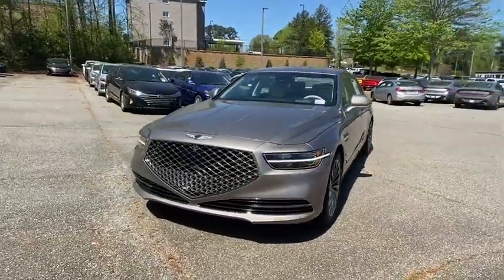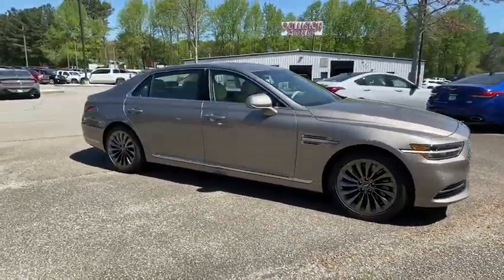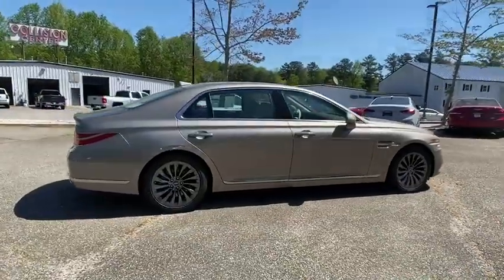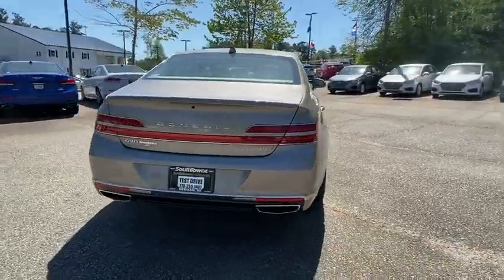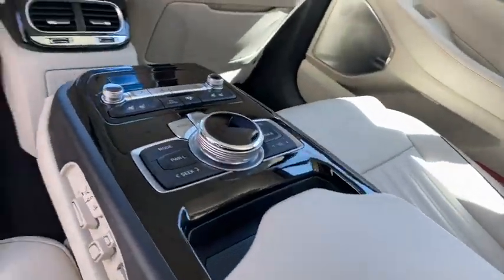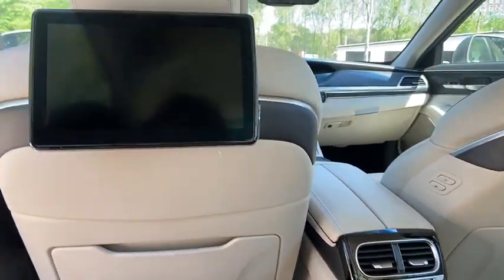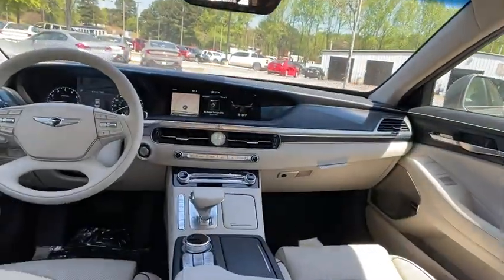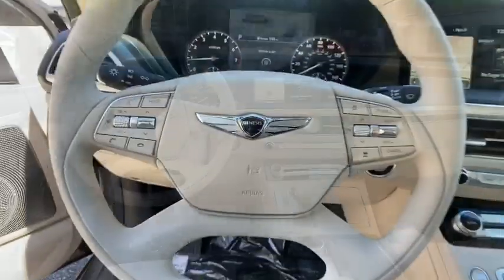2020 Genesis G90 Newnan, Peach Tree, Carrollton, Grantville, Palmetto, GA 2Z7018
New 2020 Genesis G90 available in Newnan, Georgia at  at Southtowne Hyundai Newnan. Servicing the Peach Tree, Carrollton, Grantville, Palmetto, GA area.
2020 Genesis G90 5.0 Ultimate - Stock#: 2Z7018 - VIN#: KMTF54PHXLU079108

800 Bullsboro Dr.

2020 Genesis G90 5.0 Ultimate Gold Coast Silver 4D Sedan AWD 8-Speed Automatic with SHIFTRONIC 5.0L V8 DGI DOHC 32V Dual CVVTbrbrTHIS VEHICLE INCLUDES THE FOLLOWING FEATURES AND OPTIONS: 17 Speakers 4-Wheel Disc Brakes ABS brakes Adaptive suspension Air Conditioning Alloy wheels AM/FM radio: SiriusXM Anti-whiplash front head restraints Auto High-beam Headlights Auto tilt-away steering wheel Auto-dimming door mirrors Auto-dimming Rear-View mirror Auto-leveling suspension Automatic temperature control Brake assist Bumpers: body-color Compass Delay-off headlights Distance-Pacing Cruise Control Door auto-latch Driver door bin Driver vanity mirror Dual front impact airbags Dual front side impact airbags DVD-Audio Electronic Stability Control Emergency communication system: Genesis Connected Services Entertainment system Four wheel independent suspension Front anti-roll bar Front Bucket Seats Front Center Armrest Front dual zone A/C Front reading lights Fully automatic headlights Garage door transmitter: HomeLink Genuine wood console insert Genuine wood dashboard insert Genuine wood door panel insert Head restraints memory Heads-Up Display Heated & Ventilated Front Bucket Seats Heated door mirrors Heated front seats Heated rear seats Heated steering wheel Illuminated entry Knee airbag Leather Shift Knob Leather steering wheel Low tire pressure warning Memory seat Nappa Leather Seating Surfaces Navigation System Occupant sensing airbag Outside temperature display Overhead airbag Overhead console Panic alarm Passenger door bin Passenger vanity mirror Power adjustable front head restraints Power adjustable rear head restraints Power door mirrors Power driver seat Power moonroof Power passenger seat Power steering Power windows Radio data system Radio: AM/FM/HD/SiriusXM/CD/DVD Audio System Rain sensing wipers Rear air conditioning Rear anti-roll bar Rear reading lights Rear seat center armrest Rear side impact airbag Rear Window Blind Rear window defroster Remote CD player Remote keyless entry Security system Speed control Speed-sensing steering Speed-Sensitive Wipers Steering wheel memory Steering wheel mounted audio controls Sun blinds Tachometer Telescoping steering wheel Tilt steering wheel Traction control Trip computer Turn signal indicator mirrors Variably intermittent wipers Ventilated front seats and Ventilated rear seats.brWe offer market based pricing so please call or Bram @ to check on the availability of this vehicle. We will buy your vehicle even if you do not buy ours. Open 7 Days a Week to Serve you. 9-8pm M-F 9-7pm SAT SUN. 1-5pm. SouthTowne is a family owned and operated full-service dealer serving the communities of Newnan Peachtree City Carrollton Griffin LaGrange Columbus Union City Morrow Riverdale Fayetteville and the rest of Greater Atlanta for more than 25 years. We are 100% committed to ensuring this will be the most pleasant car-buying and ownership experience youve encountered. We look forward to the opportunity to earn your business. Price does not include tax tag or title fees. Dealer retains all rebates. Not compatible with special APR. Exp. 04/30/2020 $3000 - Genesis Retail Bonus Cash. Exp. 04/30/2020